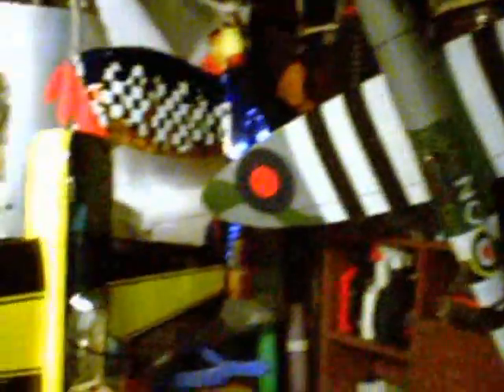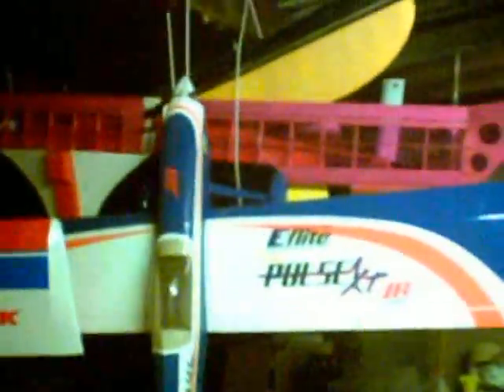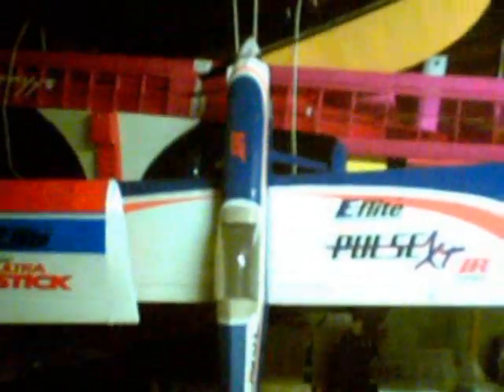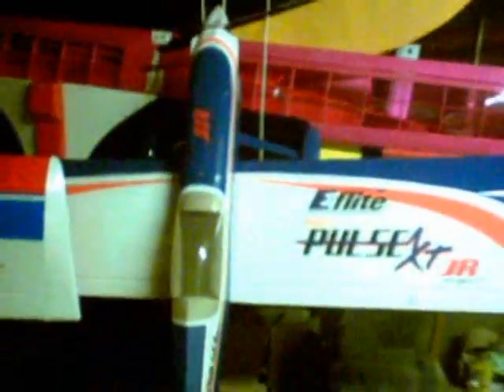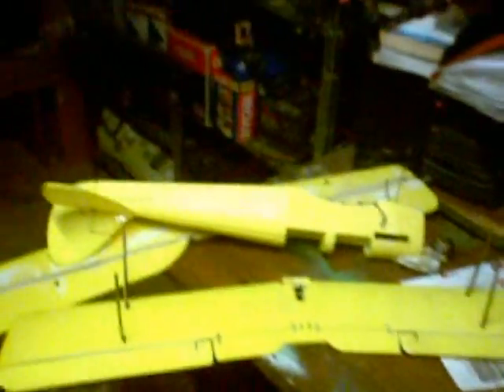Bleary's shed tour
My second home